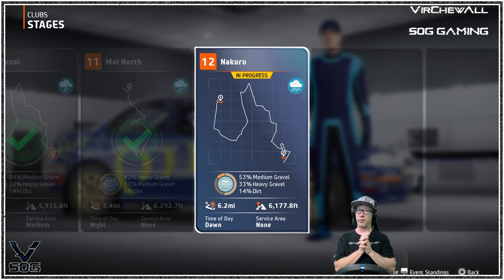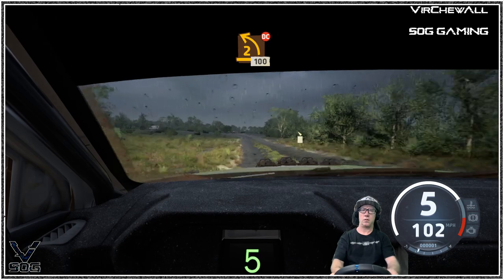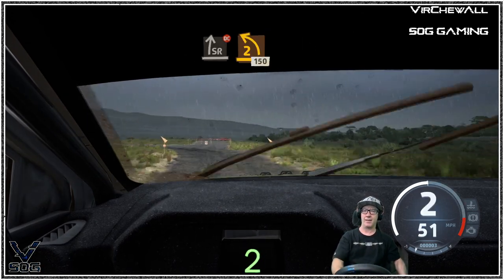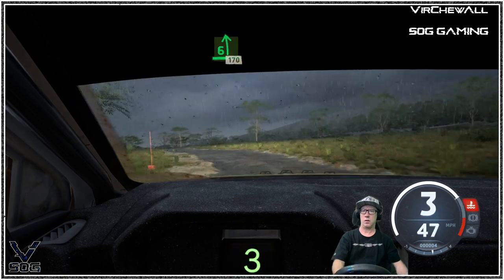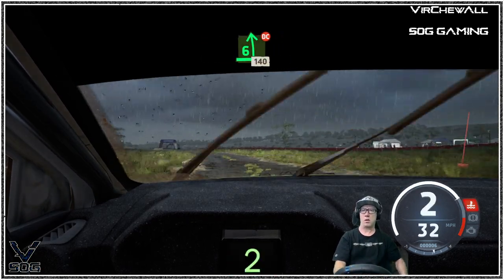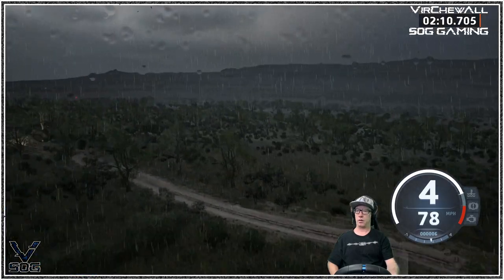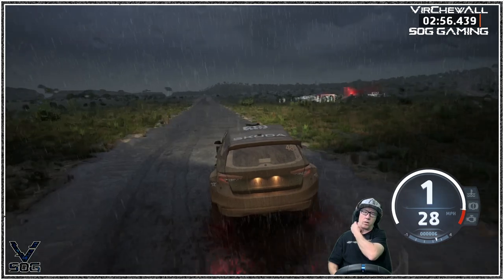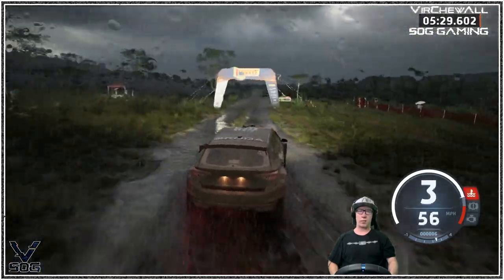I SURVIVED!!! EA Sports WRC: Official WRC Championship 5: Safari Rally Kenya - Stage 12 - Nakuru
I cannot believe I survived this brutal rally in Kenya!  Wowowow!!!  I definitely made some mistakes in this stage which cost me at least 15 seconds, but I made it to the finish line with a floppy hood and a muddy car!  This was such an awesome test of my abilities, patience and resilience.

- VirChewAll_SOG
Safari Rally Kenya - 10 - Sugunoi
Car - ŠKODA Fabia RS Rally2
Stage time - 06:14.035
+12:22.347  -  behind the leader overall

Overall I am quite pleased with the results and surpassed my expectations of placing in the top 1000!!  Getting through the entire event without a DNF is good enough, but to be in the top 750 is something I didn't think was possible for me just really being a novice at this game. I appreciate everyone that watched these videos, and I'll be posting more content soon.